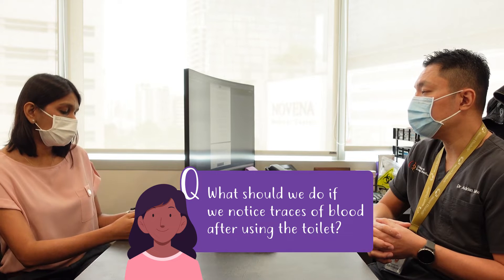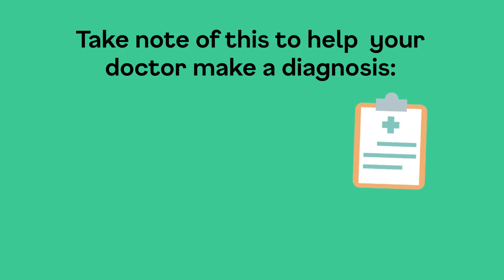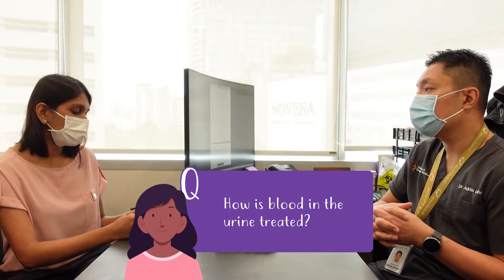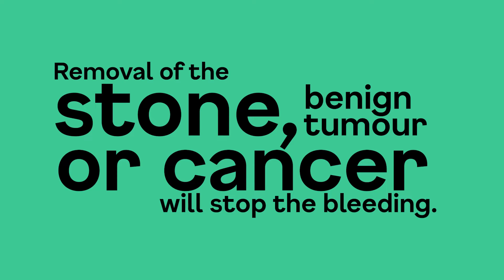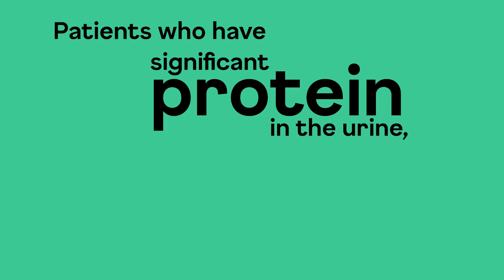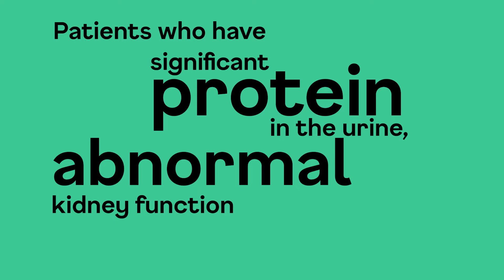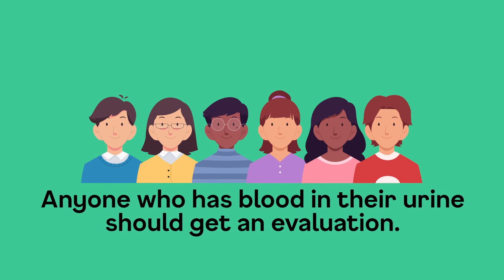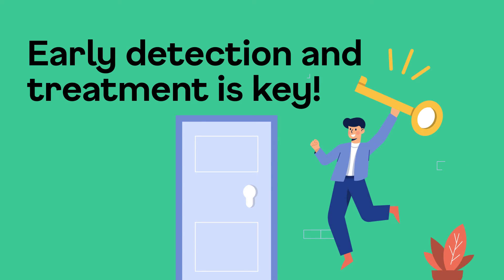Money Banter - Blood in Urine Part 2